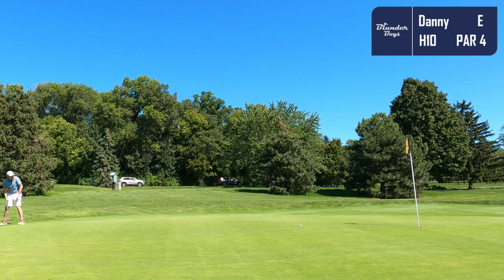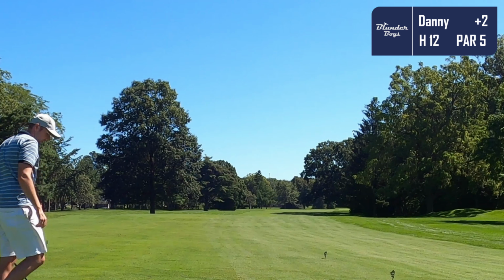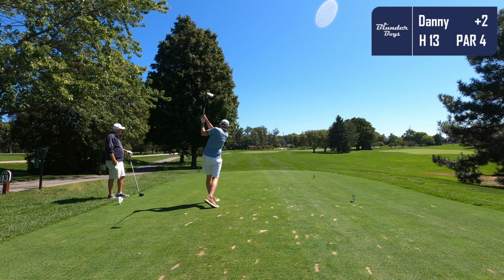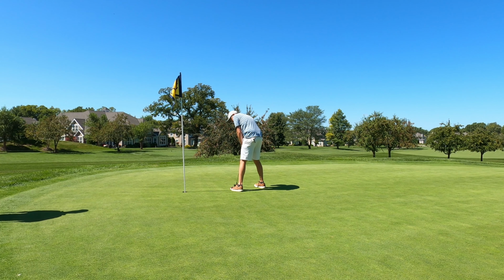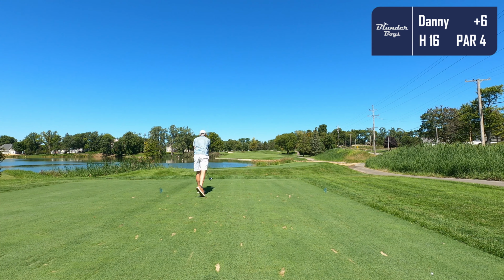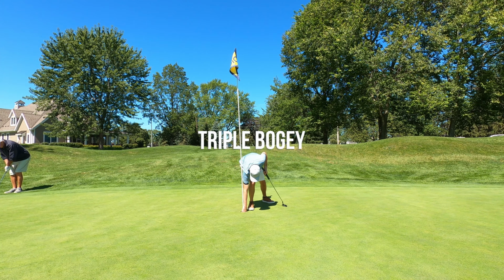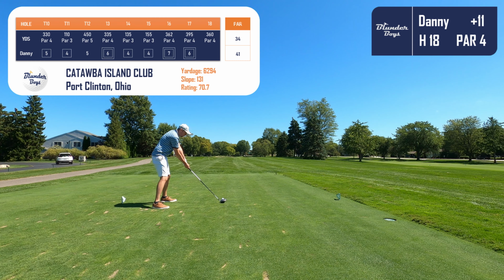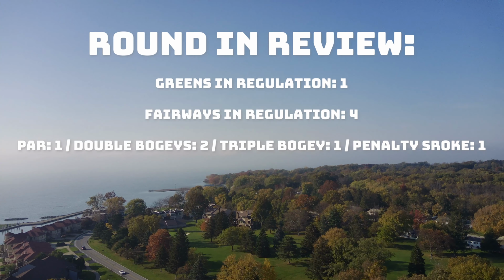The REAL reason you can’t score as a high handicap golfer.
This is a high index golf round. Ride along as Danny, 19.4 handicap golfer, swings away with his golf clubs and plays the back 9 at Catawba Island Club in Port Clinton, Ohio - a US Open qualifying course.

This round of upper teens, high handicap golf is the epitome of amateur golf featuring great golf drives, golf iron shots, sands saves and big putts but also the ugly side of golf including hooked drives, duffed irons, and strokes left on the green.

The course vlog, which captures every shot of this 19.4 handicap golfers round, includes stunning views of this champion caliber course as Blunder Boy Danny and his Dad play a lighthearted round of high index golf.